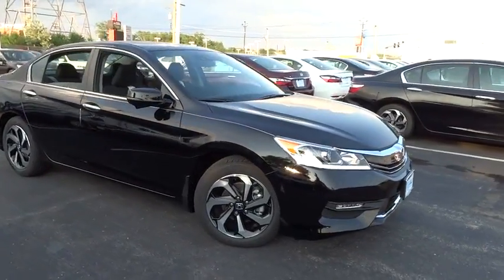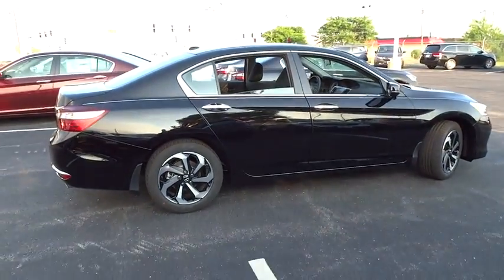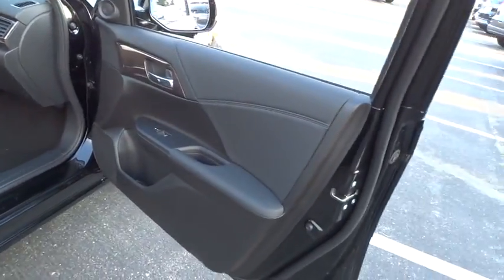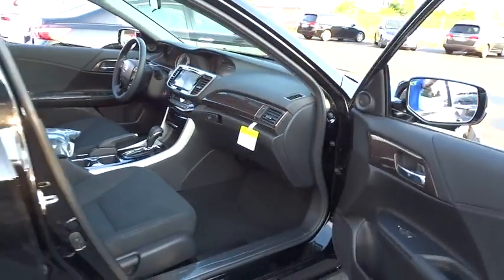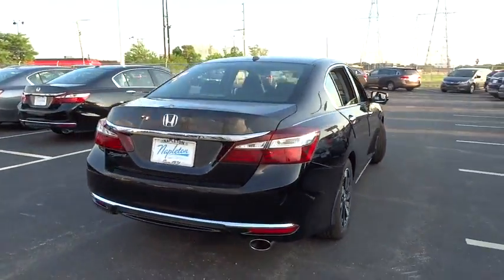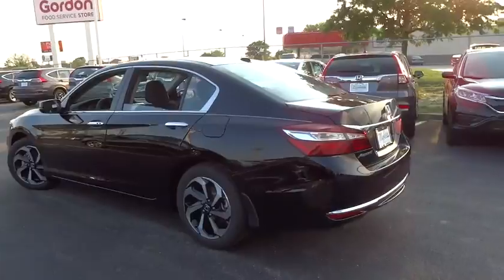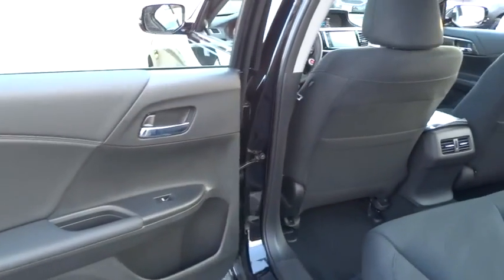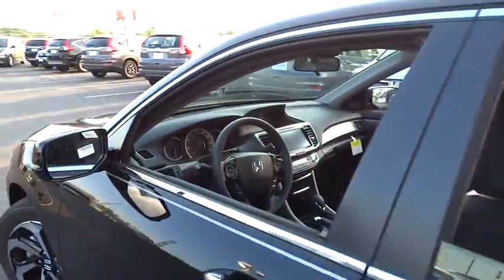2017 Honda Accord Lansing, Calumet City, Highland, Matteson, Orland Park, IL N5245